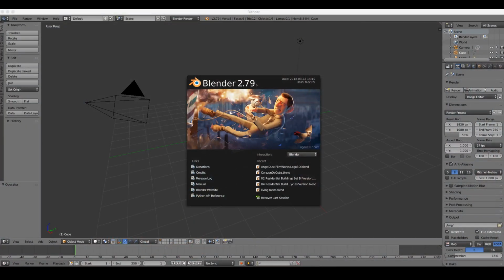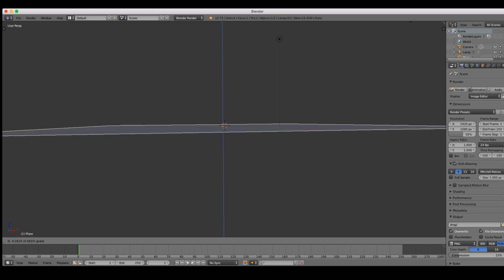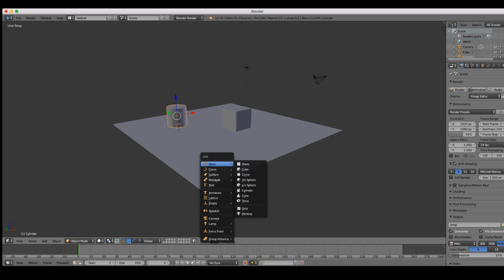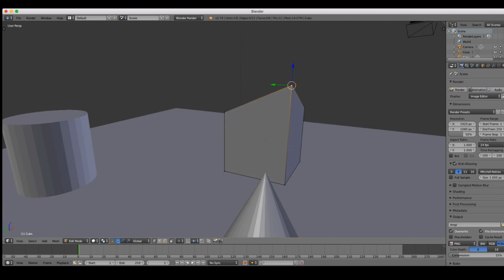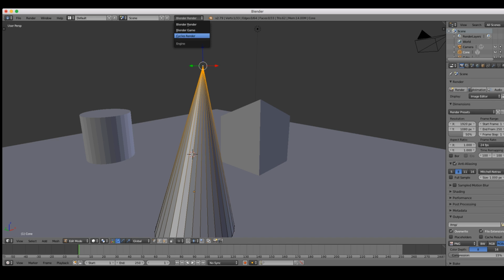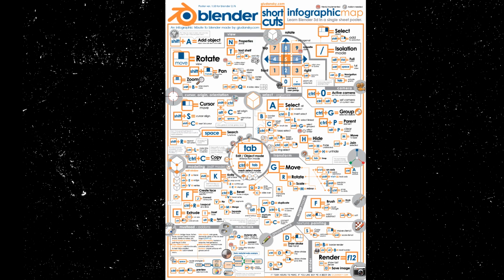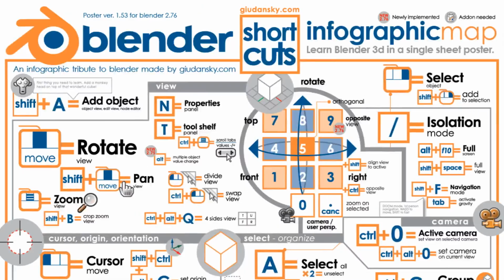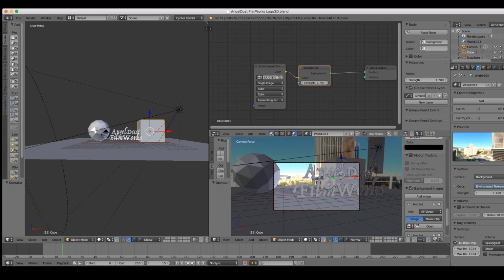Blender 2.79 Beginners | Blender 3D for Beginning Filmmakers Pt.2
"Blu-Ray & DVD Releases EVERY WEEK"

►FREE DOWNLOADS
Blender

► Youtube.com/giojov
► Twitter.com/giojov